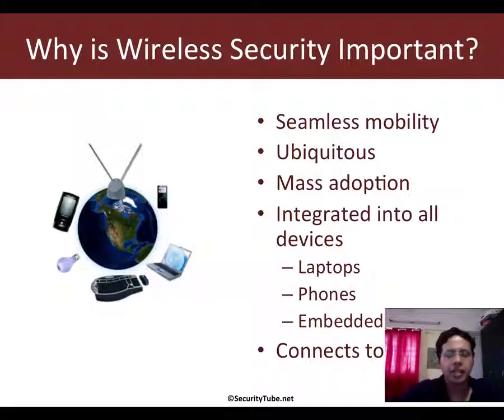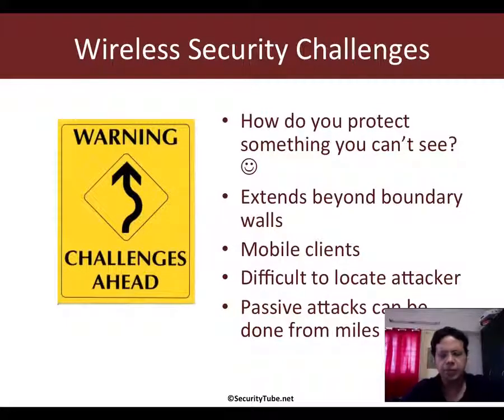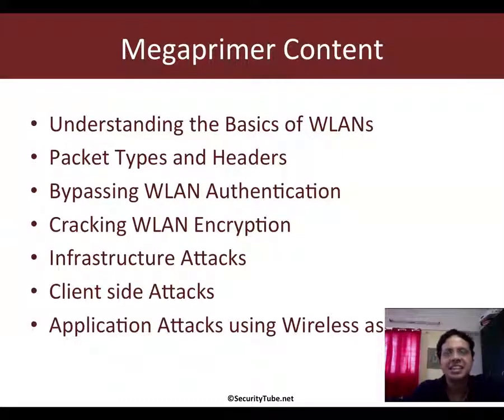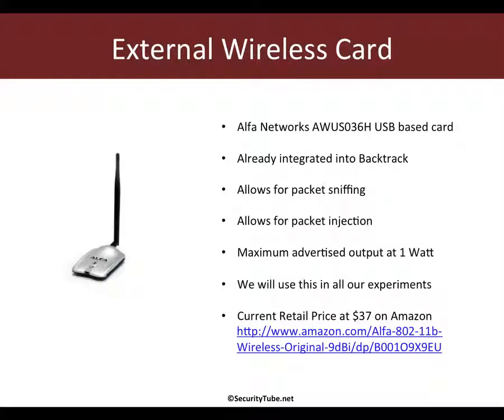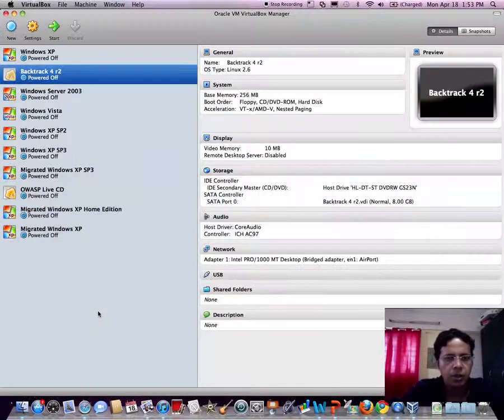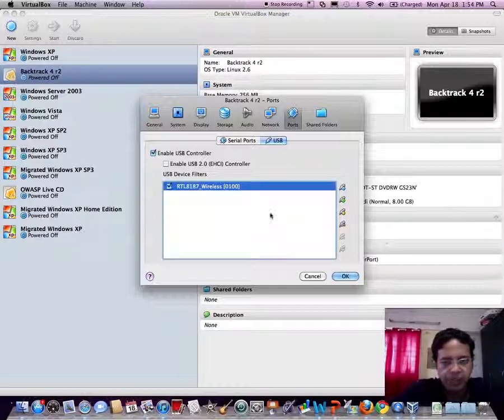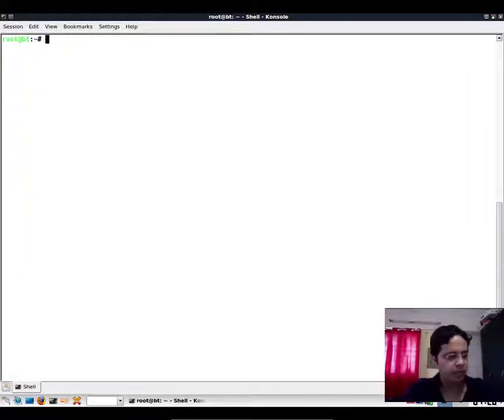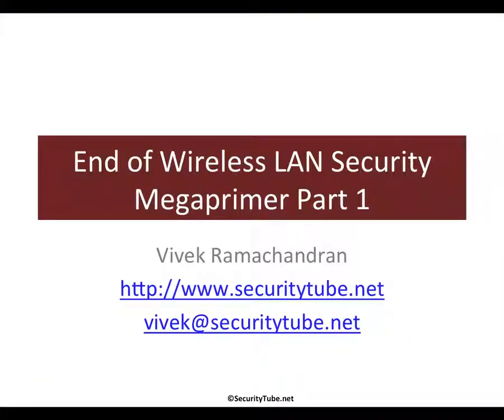wireless lan security 001 36